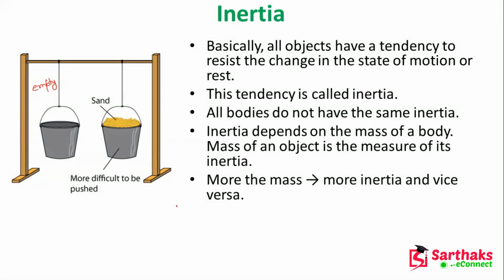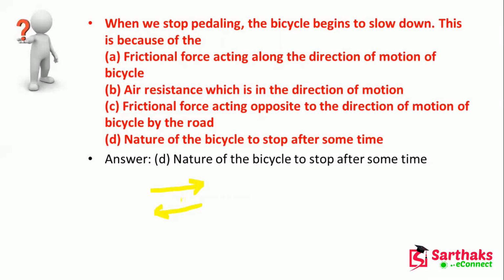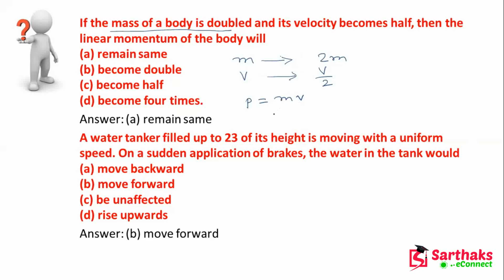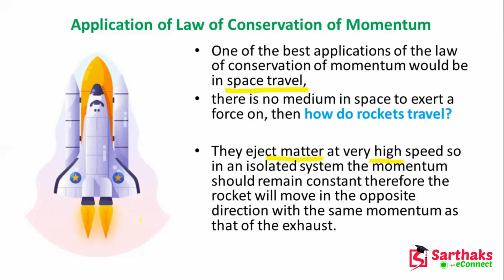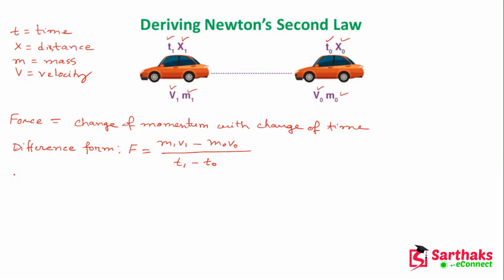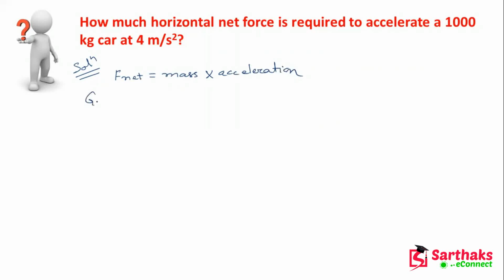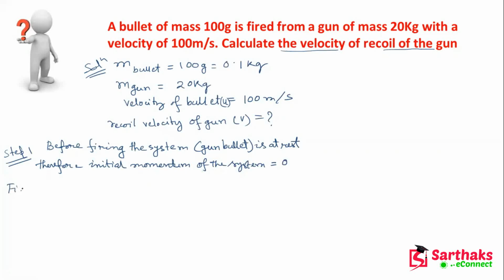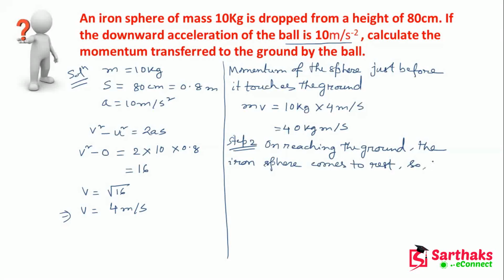Force and Laws of Motion L4 | NCERT Class 9 Science